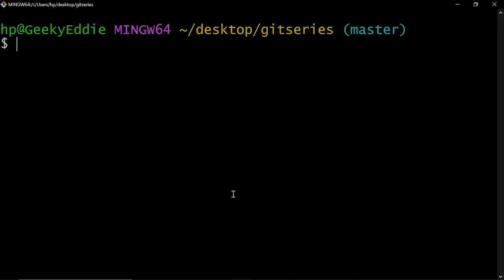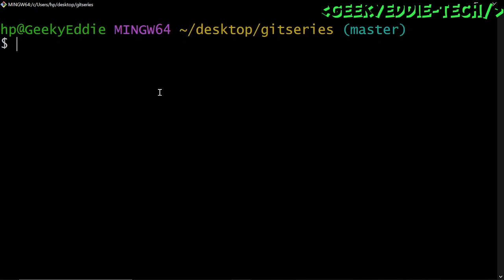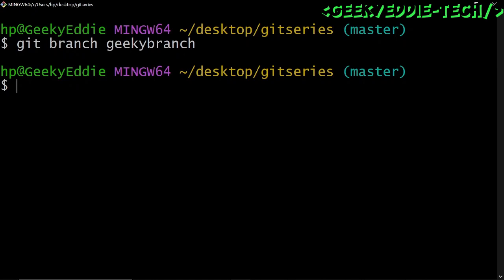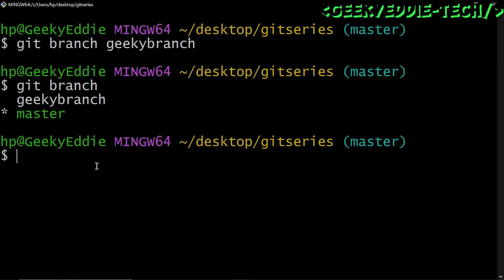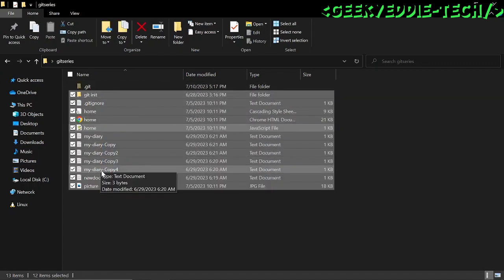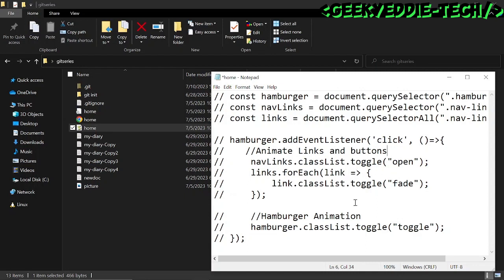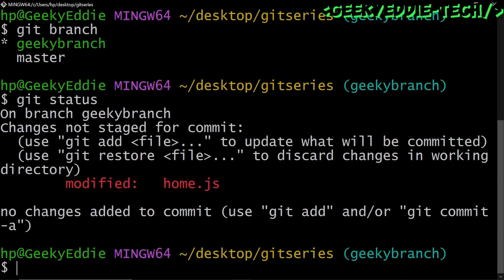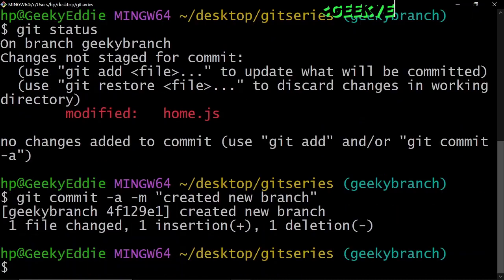How to create a branch in git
In this tutorial, we explore the fundamental concept of branches in Git and learn how to create branches to organize and manage your codebase effectively. Branching allows you to work on different features, bug fixes, or experiments in parallel without affecting the main codebase. We cover step-by-step instructions on creating a branch locally using Git commands, including creating a new branch, switching to the branch, and pushing it to a remote repository. Additionally, we discuss best practices for naming branches and provide insights into common branching strategies. Whether you're a beginner or looking to enhance your Git skills, this video will guide you through the process of creating branches and empower you to take full advantage of Git's powerful branching capabilities.